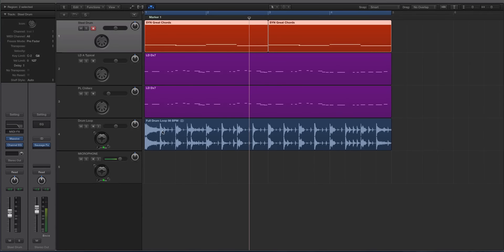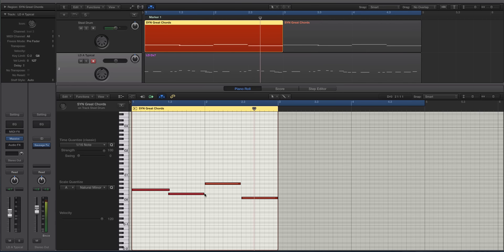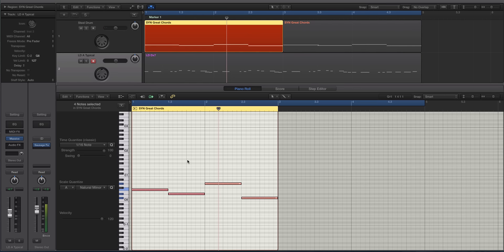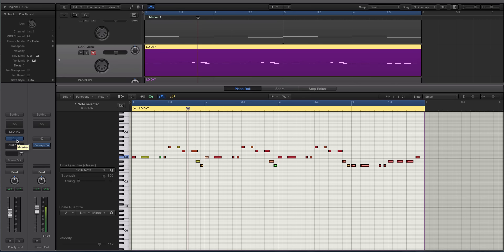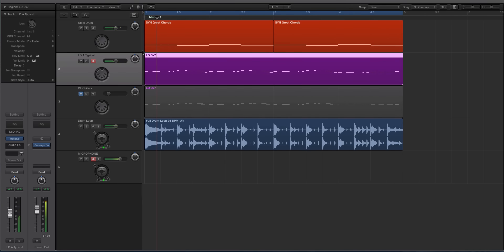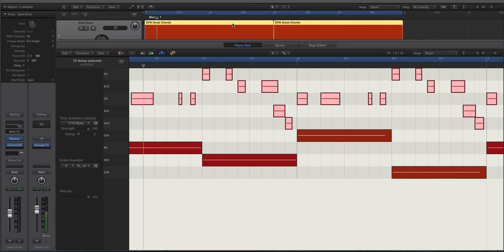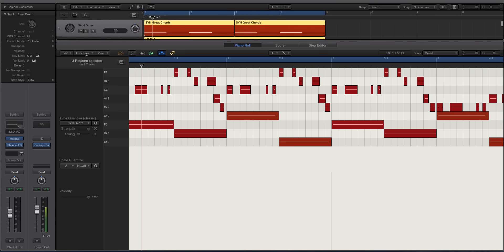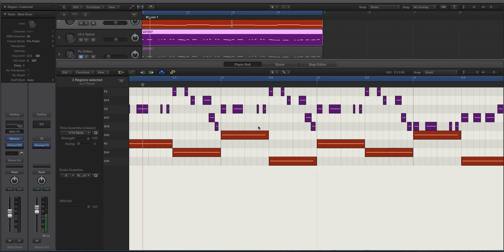Piano Roll - Logic X - Pro Tips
In this short video, Echo Sound Works will show you three pro tips that make working in the Piano Roll in Logic X easier and more efficient!

Cheers